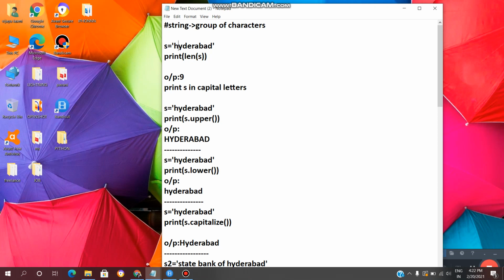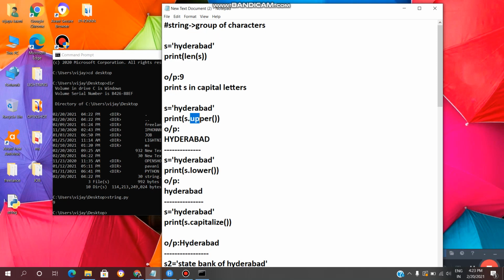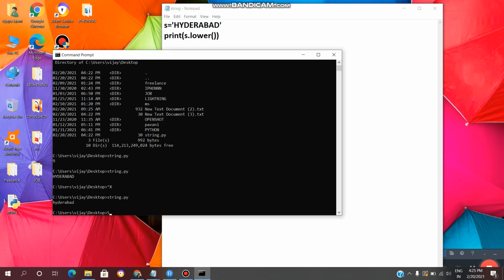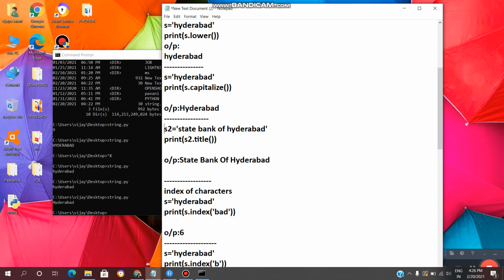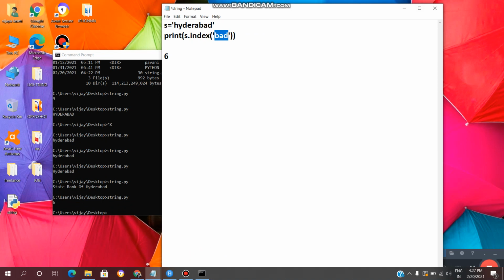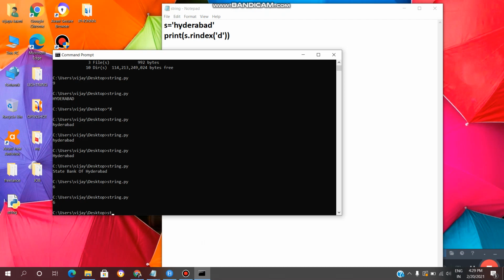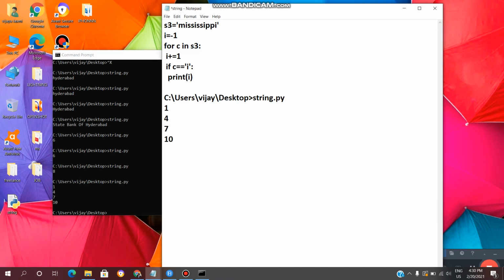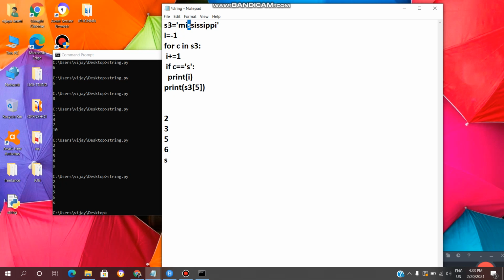PYTHON:BuiltIn METHODS IN string/Len,upper,lower,title/VL INFOTECH